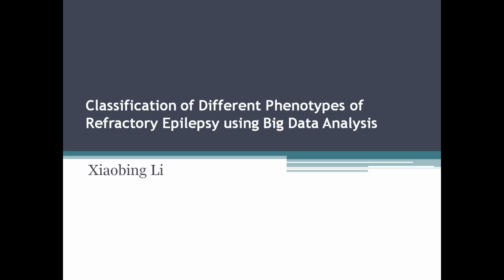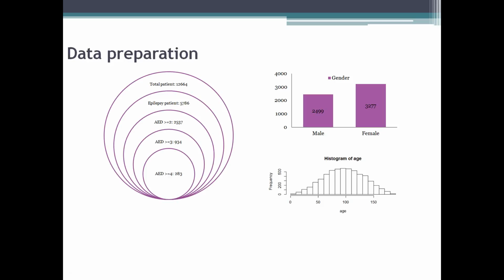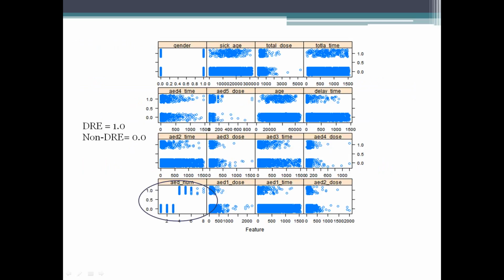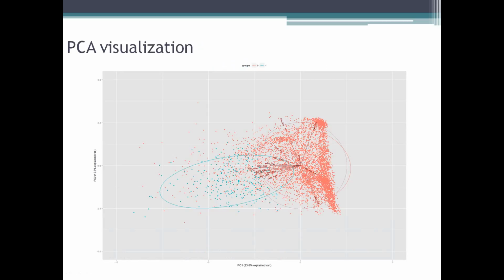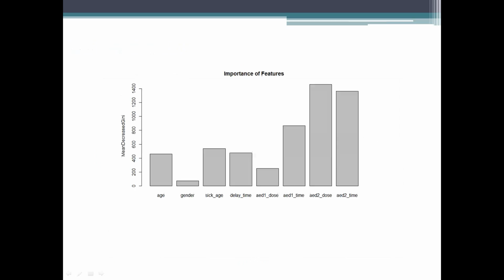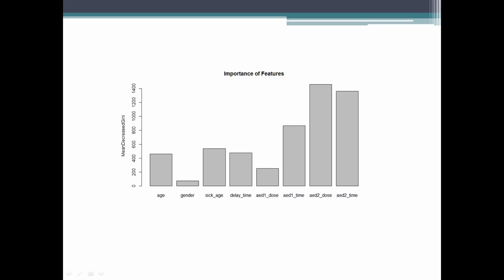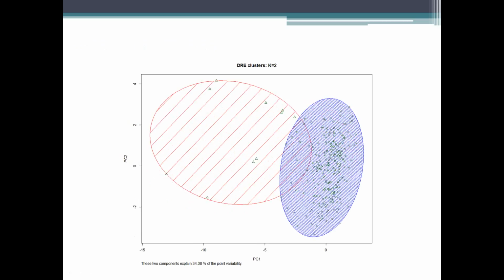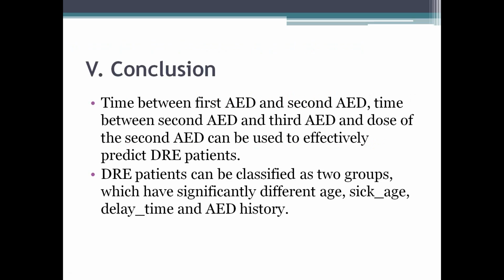CS8803 final project presentation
as title